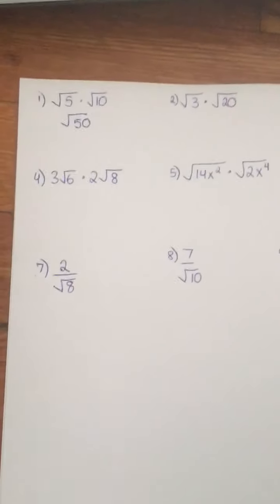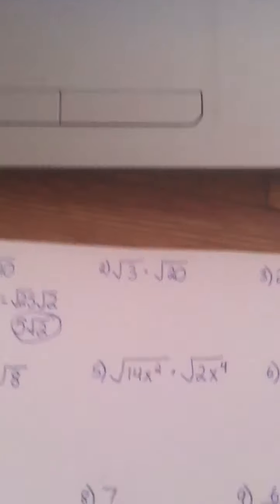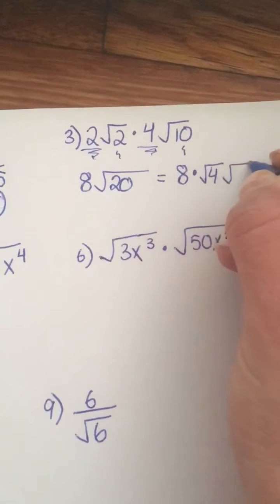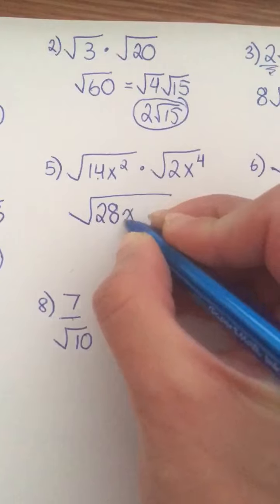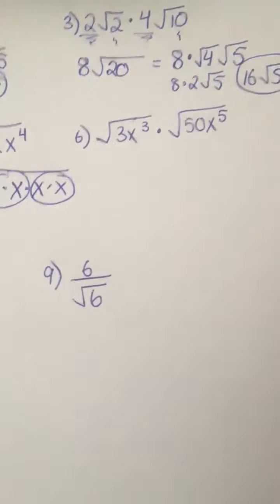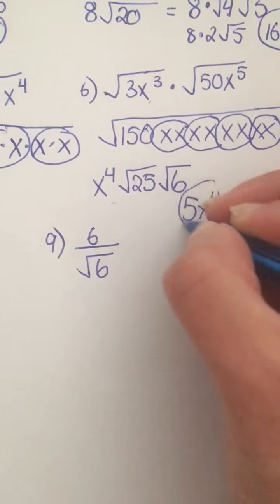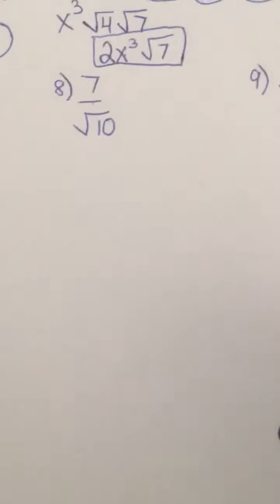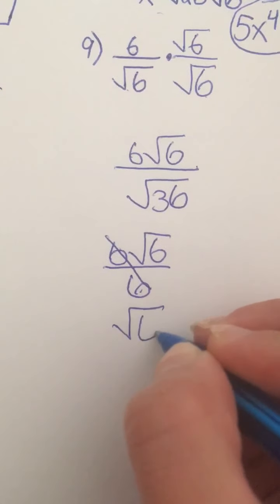Multiplying and Dividing Radicals